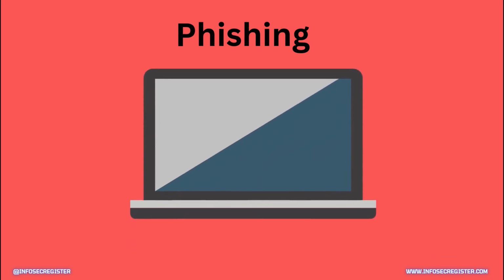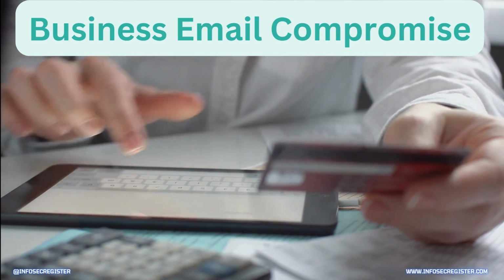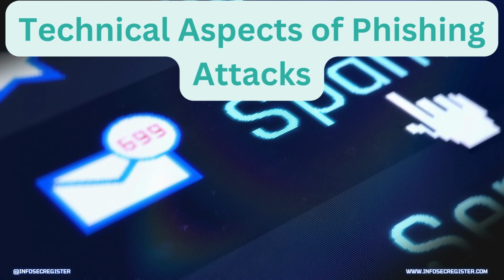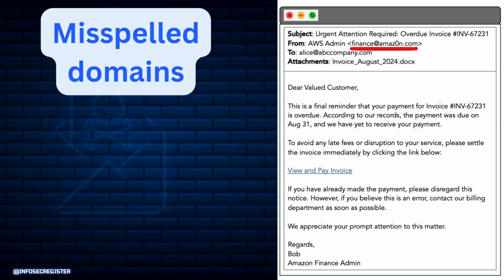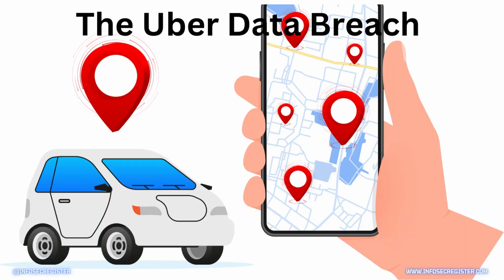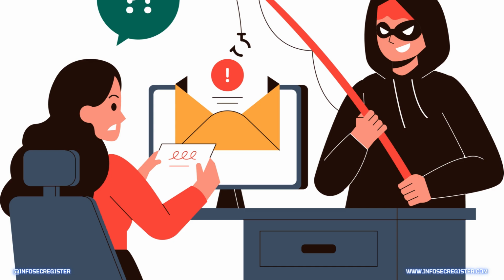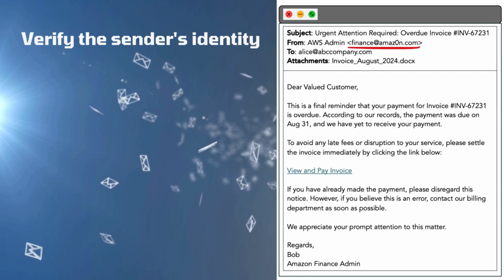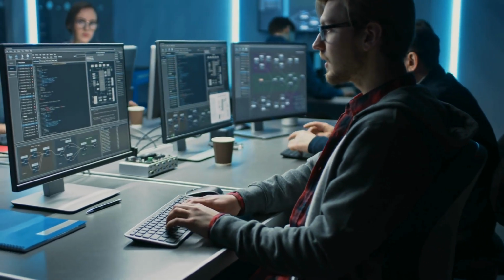Module 3 | Social Engineering and Phishing Attacks | Cybersecurity Awareness Training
In Module 3, we tackle one of the most prevalent cyber threats: social engineering and phishing attacks. Employees will learn to identify different types of social engineering tactics and phishing scams, including spear phishing, clone phishing, and whaling. We’ll highlight common phishing red flags such as suspicious links and unusual requests, backed by real-world case studies. Finally, we’ll provide actionable steps on how to respond to phishing emails and protect the organization from these threats.

Topics Covered:

Types of Social Engineering Attacks
Types of Phishing Attacks: Spear Phishing, Clone Phishing, Whaling
Common Phishing Red Flags: Suspicious Links, Unusual Requests
Case Studies: Real-World Phishing Attack Examples
How to Respond to Phishing Emails